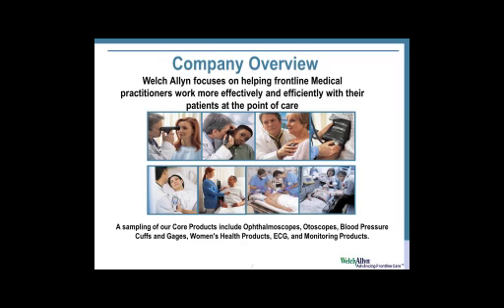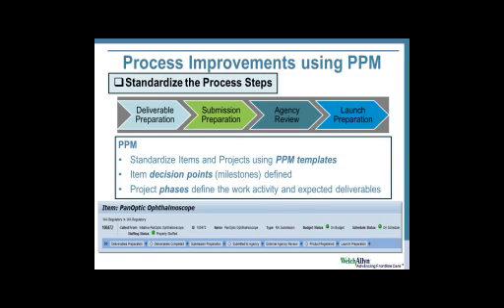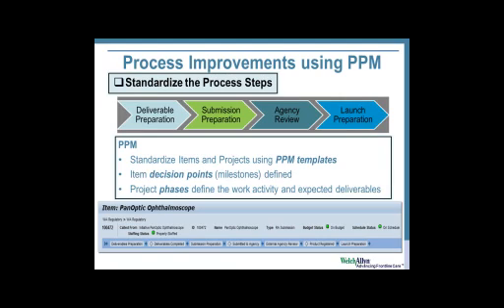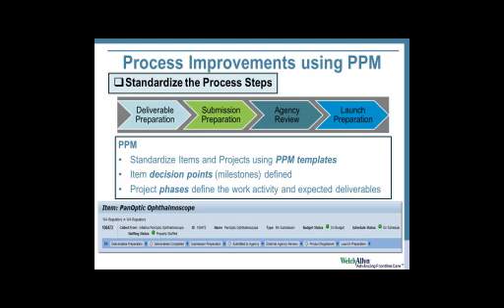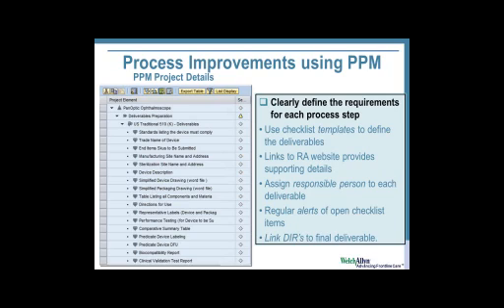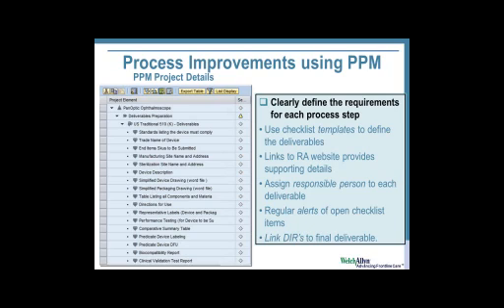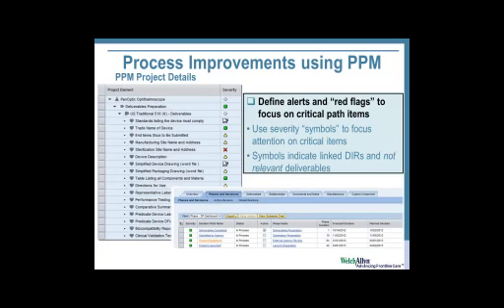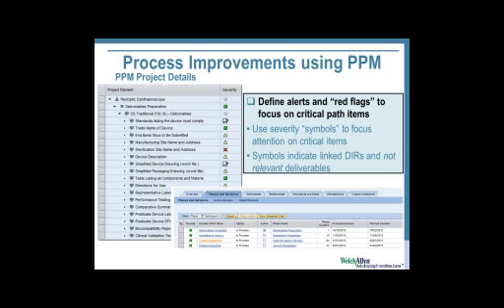Cust Case Leveraging SAP PPM 5 0 at WelchAllyn Video Preview 2012 11 08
This webinar will discuss how Welch Allyn, a worldwide medical device manufacturer, who focuses on helping front-line medical practitioners work more effectively and efficiently with their patients at the point of care, leveraged SAP PPM 5 for Product Registration. The webinar will also include a discussion of how Welch Allyn addressed the increasing complexity of meeting global regulatory and trade compliance demands; the benefits achieved from the first phase of implementation; lessons learned; and the next steps for PPM implementation at Welch Allyn.